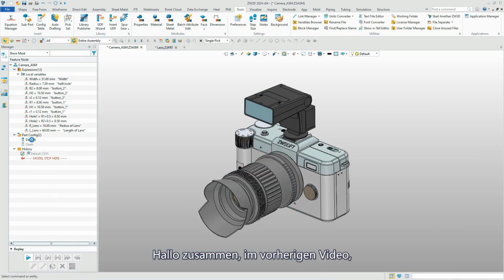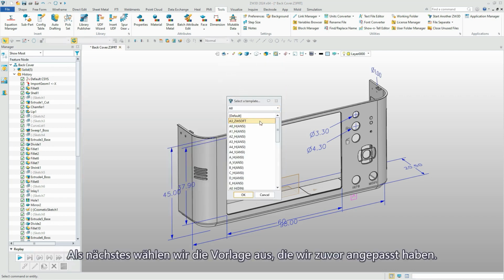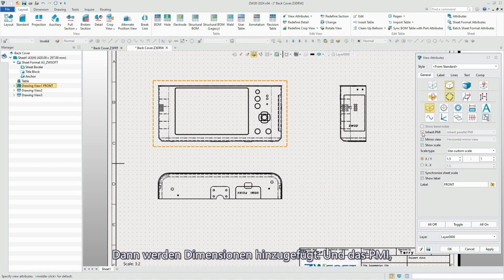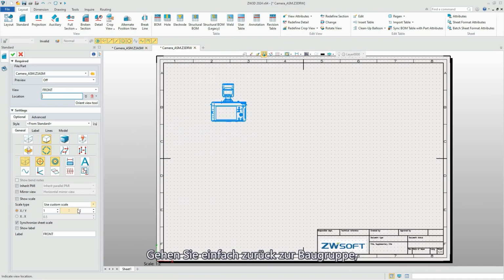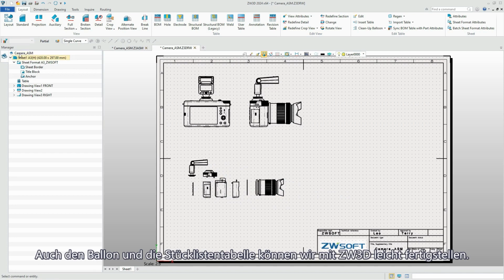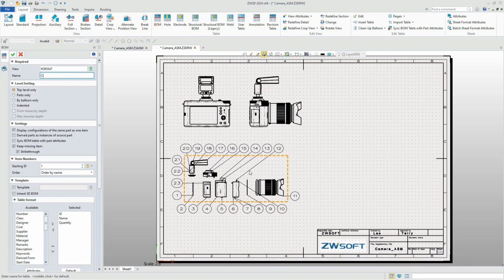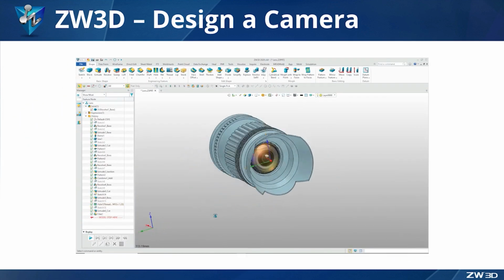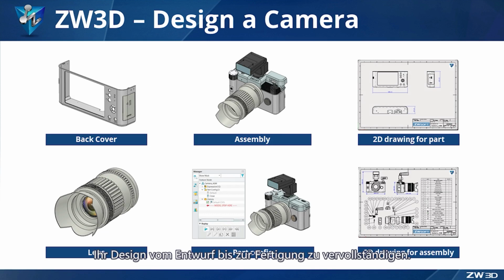ZW3D Tutorial | Designen Sie eine Kamera - Teil 5 Erstellen der 2D-Zeichnung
In Teil 5 des Tutorials lernst du, wie du verschiedene 2D-Zeichnungen für die Fertigung einer Kamera erstellen kannst. Am Ende werden Sie auch den gesamten Prozess der Konstruktion einer Kamera mit ZW3D überprüfen.

Über ZWSOFT
ZWSOFT zielt darauf ab, zuverlässige All-in-One-CAx (CAD/CAE/CAM)-Lösungen für Designer und Ingenieure weltweit bereitzustellen und ihnen zu ermöglichen, komplexe Designsarbeitsabläufe mit einem fairen und angemessenen Preis zu optimieren.

Seit der Gründung von ZWSOFT im Jahr 1998 haben mehr als 1,4 Millionen Kunden aus über 90 Ländern unsere Produkte und Lösungen gewählt, um ihre Design-Herausforderungen zu lösen. Auf der Liste sind die innovativsten Unternehmen weltweit aus verschiedenen Branchen, darunter Saint-Gobain, LG und Ericsson.